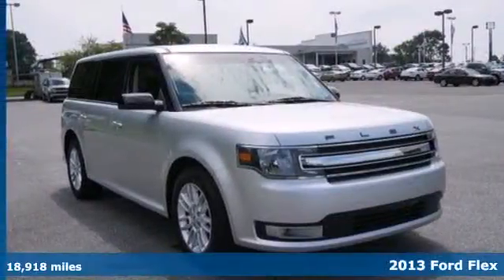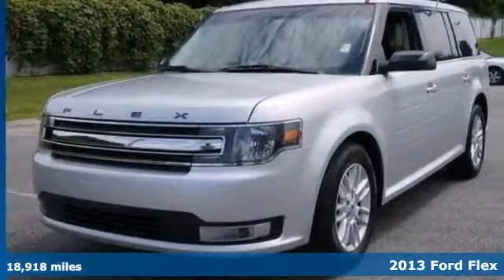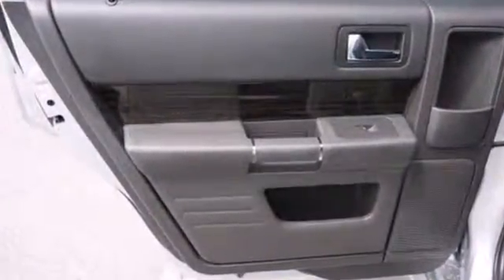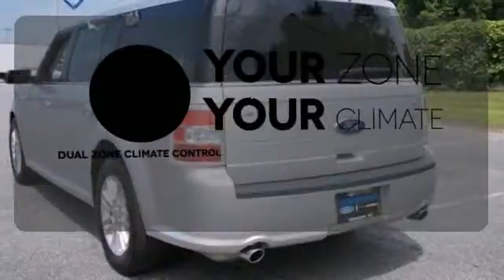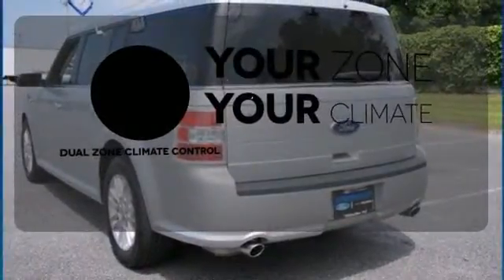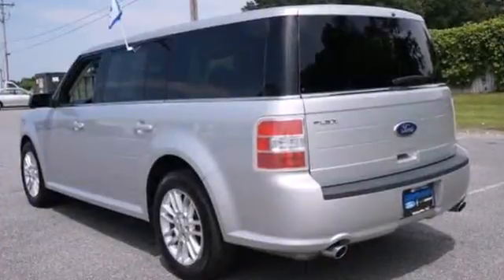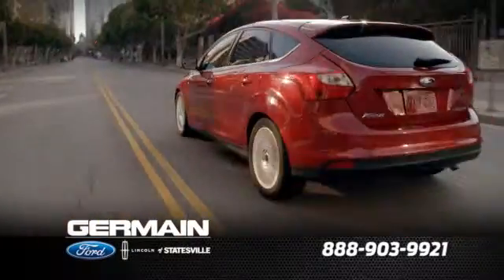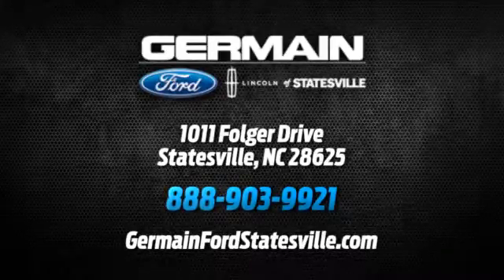2013 Ford Flex Statesville NC Charlotte, NC F1142 - SOLD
Phone: .

Year: 2013
Make: Ford
Model: Flex
Trim: SEL
Engine: 3.5L Ti-VCT V6 engine
Transmission: Automatic
Color: Ingot Silver Metallic
Interior: Charcoal Black
Mileage: 18918
Stock #: F1142
Thank you for visiting us online! We look forward to earning your business. More details and information about the vehicle you selected appear below. With the CARFAX Buyback Guarantee, this pre-owned vehicle comes with peace of mind, standard. This well-maintained Ford Flex SEL comes complete with a CARFAX one-owner history report. You know exactly what you are getting when you purchase a Certified Pre-Owned like this Ford Flex. The best part about navigation systems like the one that comes in this car? You don't have to try to fold them up and stuff them back into the glove box. Feel at ease with your purchase of this Flex SEL, all records are included allowing you to truly know what you're buying. This gently driven vehicle has been well-kept and still has the showroom shine. There are other vehicles and then there is the Flex SEL. It is one of the most unique vehicles on the market, and you would be hard pressed to find another dealer offering something quite like this Ford. This Ford includes: MONOCHROMATIC ROOF (STD) 200A EQUIPMENT GROUP ORDER CODE INGOT SILVER METALLIC 6-SPEED SELECTSHIFT AUTOMATIC TRANSMISSION W/SHIFTER-BUTTON ACTIVATION (STD) 3.5L TI-VCT V6 ENGINE (STD) CHARCOAL BLACK, CLOTH SEAT TRIM More information about the 2013 Ford Flex: Despite the Flex's bold look, it is first and foremost a people carrier. Great pains were taken with the interior to maximize its usability and make it comfortable for up to seven people. However the Flex stands out by being a crossover vehicle, rather than just a pure minivan. With more

Address:
1011 Folger Dr